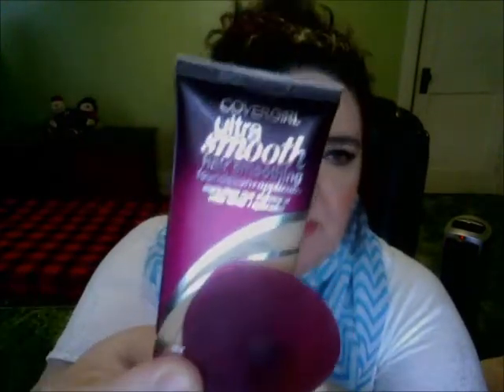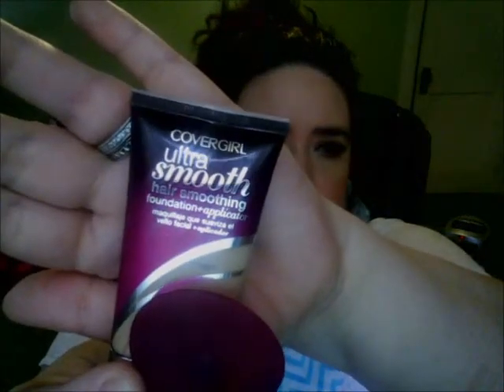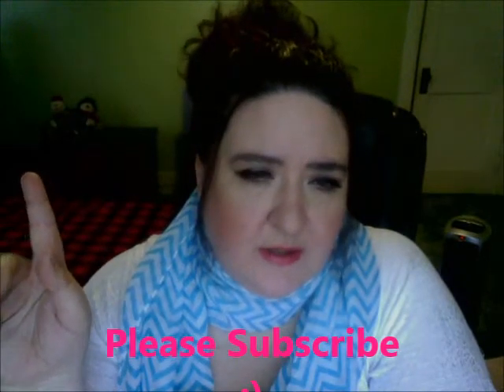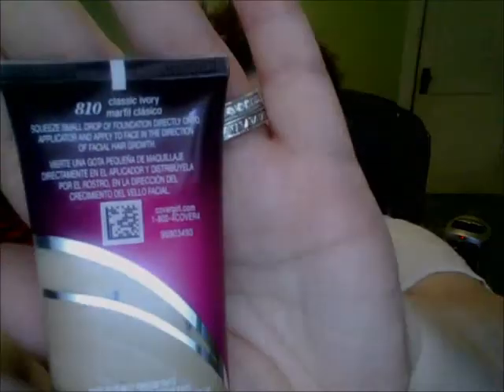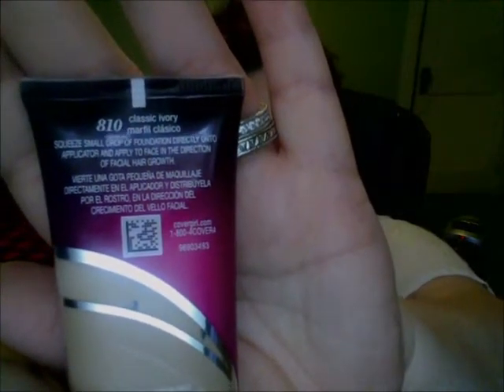Covergirl Ultra Smooth Foundation With Applicator Review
Hello Beauties, sharing another review for you all. Links i will have posted in the down bar. You can join me on Facebook and Twitter too if you like.Also i will have a Link down below of the "Mature Woman Of Youtube" A list that a friend of mine OH CAROL did of various Mature beauties channels.